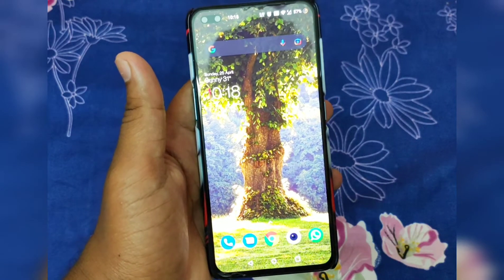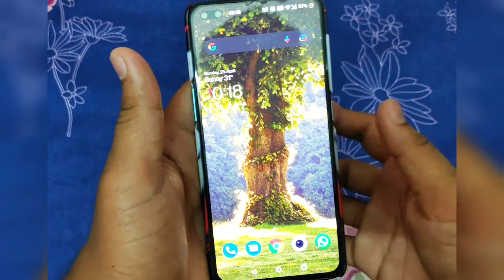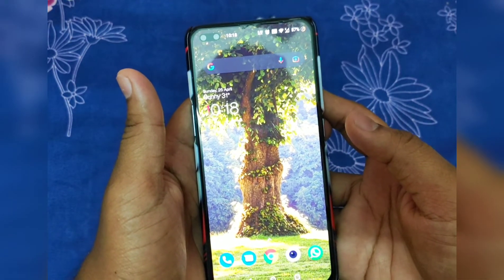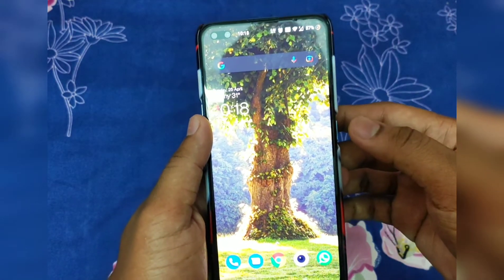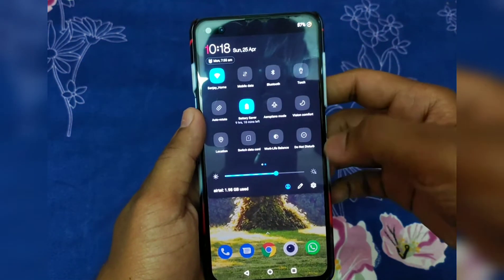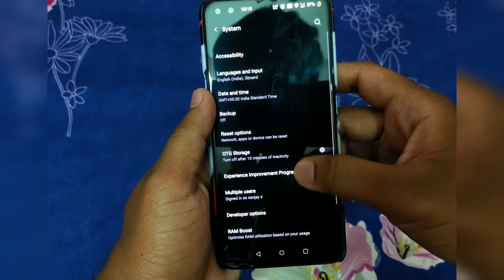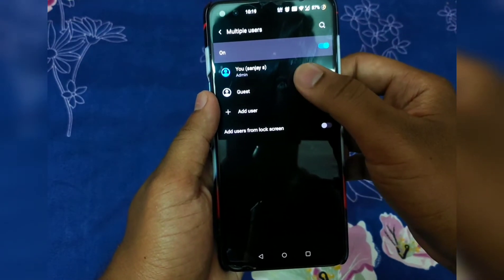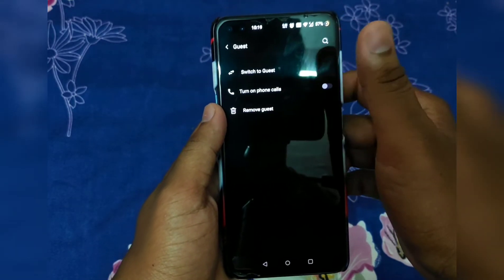How to switch to Guest profile in an android smartphone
Hey Guys,

Hope y'all doing great today i will demonstrate on how to switch to Guest profile from current user profile...

This is a very handy feature and helps to maintain multiple profiles